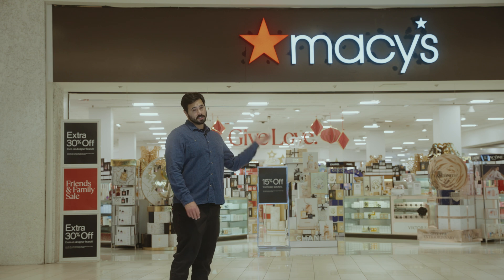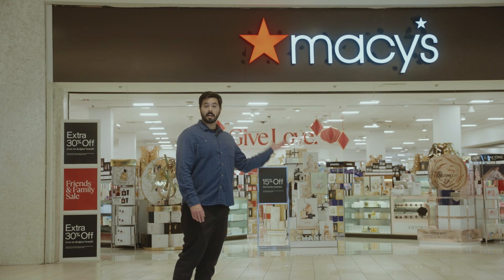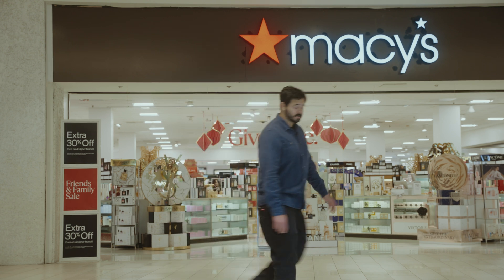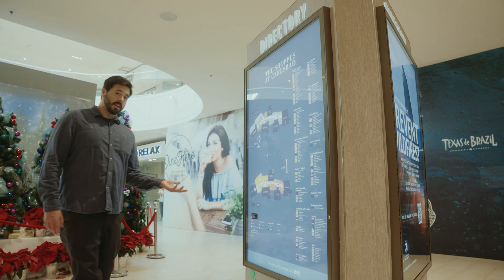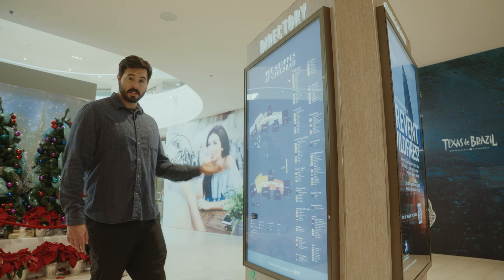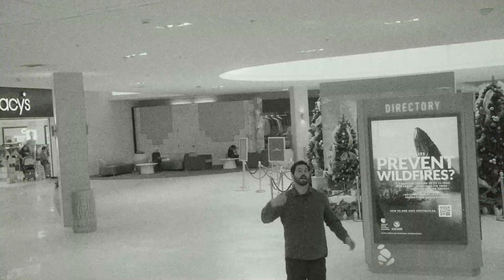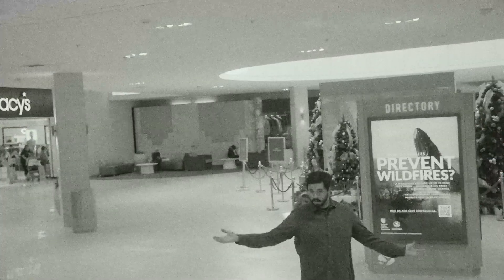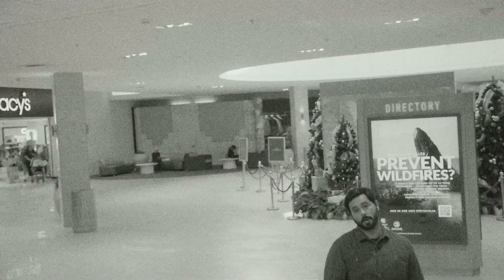WTF is Google’s Protected Audience?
Retargeted advertising has been a fundamental element of the online browsing experience — for better and worse — for the better part of the past two decades. But its legacy incarnation is on the way out, with roughly a year to go until Google officially disables third-party cookies in its Chrome web browser.

But retargeted advertising isn’t going away entirely. In lieu of cookie-based retargeting, Google’s Privacy Sandbox provides a new method for retargeting that aims to confine information about the products a person peruses online to the web browser, as Digiday senior media editor Tim Peterson covers in this video.

For more on Google's Protected Audience, check out this article on Digiday's